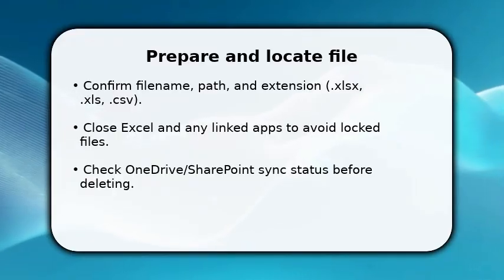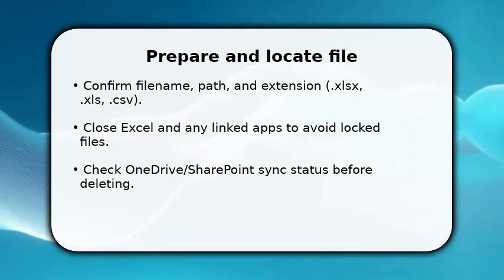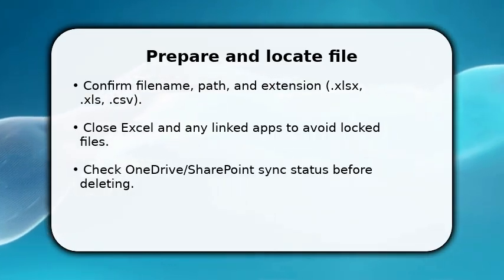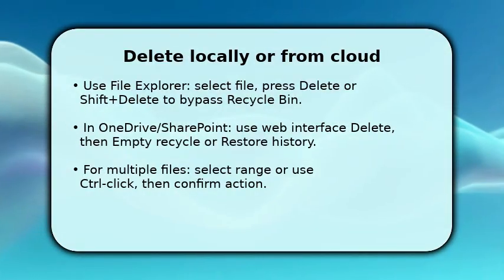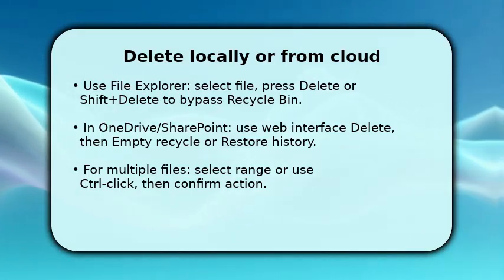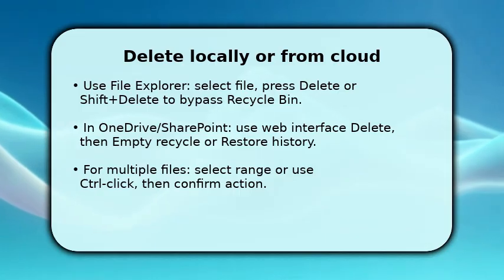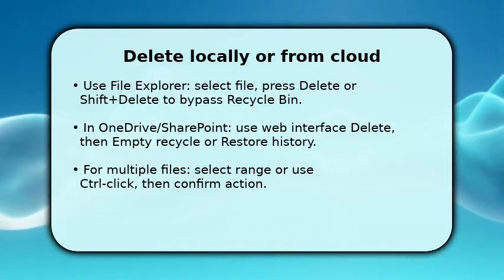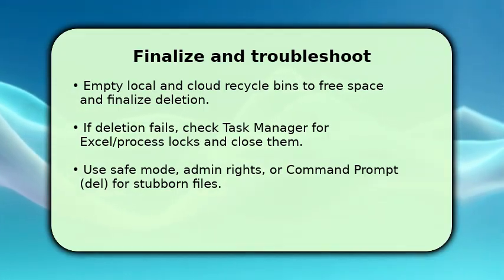How to Delete Excel File (full Guide)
Learn the step-bymediate process of deleting an Excel file on your computer or cloud storage. This comprehensive guide covers various methods, including using built-in functions and third-party software for different operating systems.